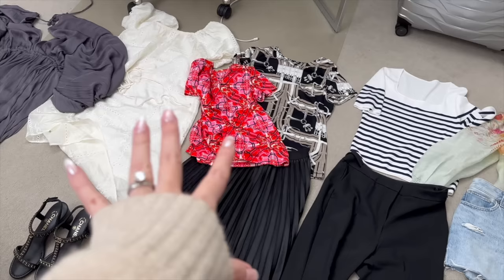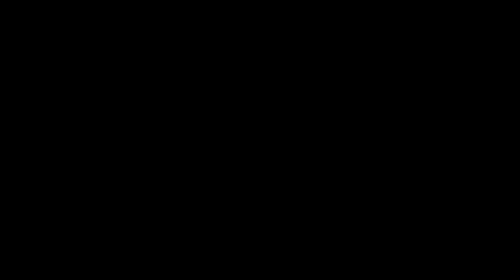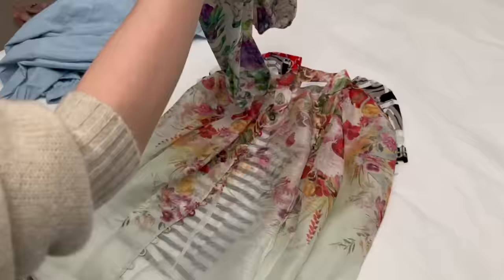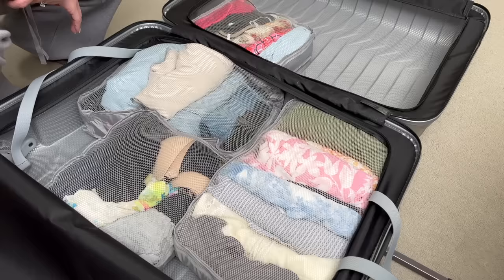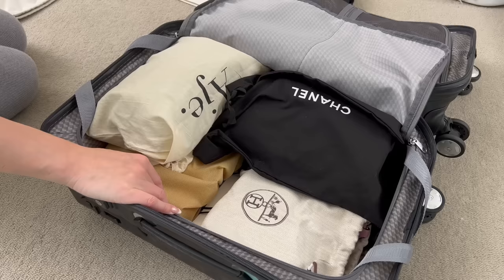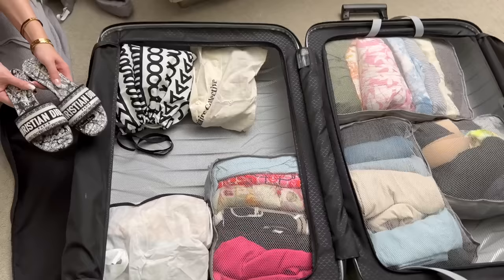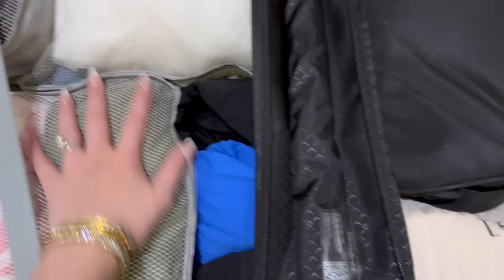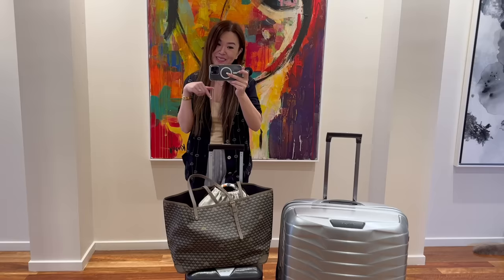PACK WITH ME FOR EUROPE *How I Pack My Luxury Items + Travel Packing Tips*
PACK WITH ME FOR A EUROPEAN SUMMER! ✈️☀️
How I Pack My Luxury Items + Travel Packing Tips

Let's get to 350K where I will do a HUGE giveaway!

❤️ Items Mentioned

1. SAMSONITE Proxis (exact XL, AUS)

3. AMAZON Packing Cubes (9-set)
or Compression Packing Cube Set (want to try these next)

4. FAURE LE PAGE Daily Battle Tote 41

❤️ IDYL - Fave Everyday Fine Jewelry